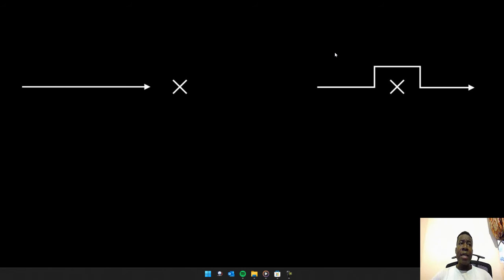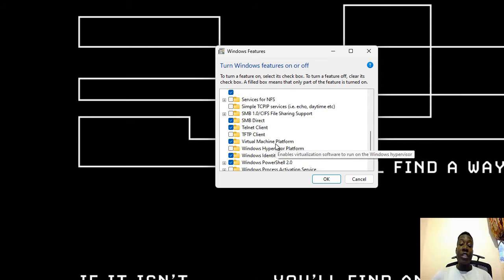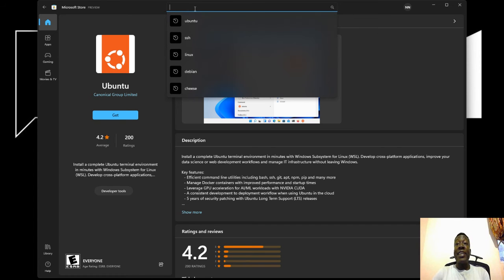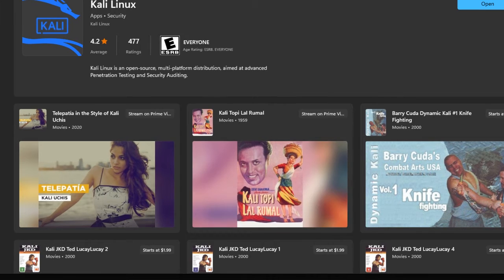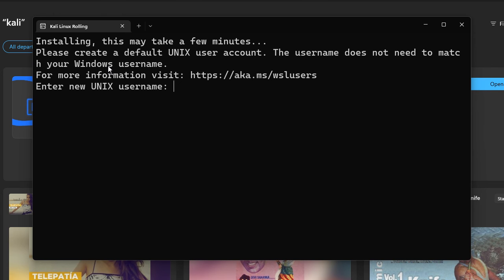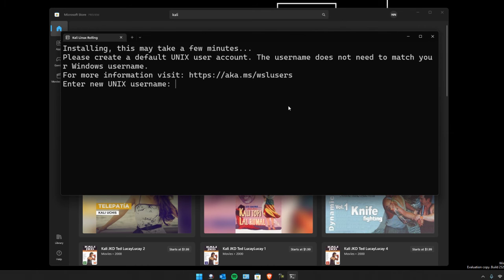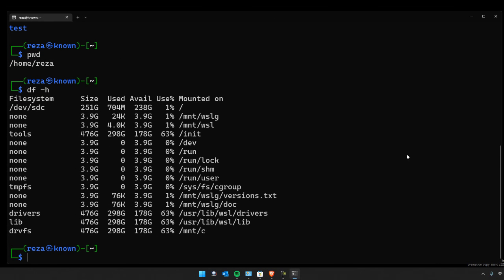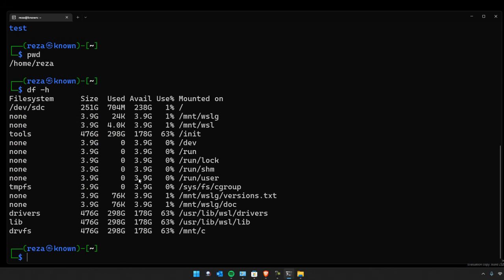HACKING | RUN LINUX ON WINDOWS WITHOUT ANY THIRD-PARTY TOOL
This video will teach you how to run a Linux environment on windows without any virtualization platform installed.